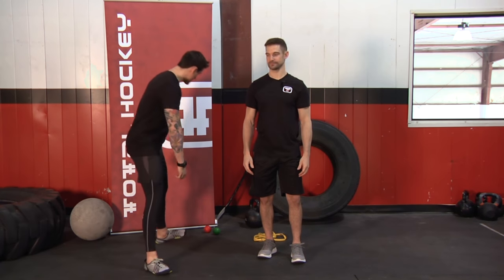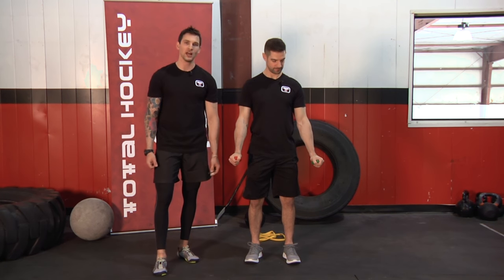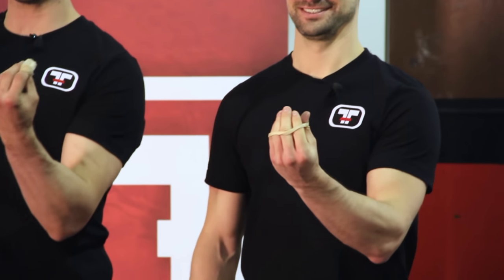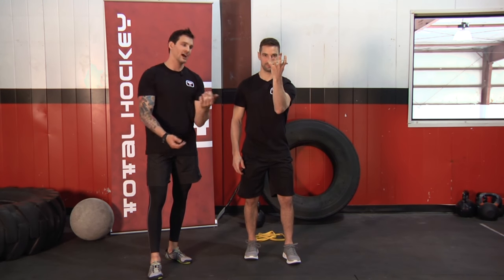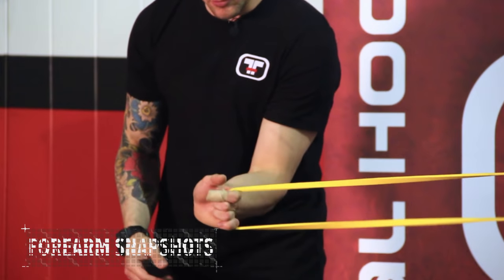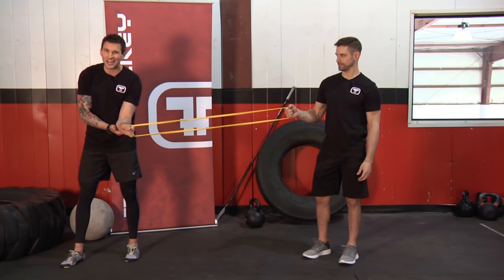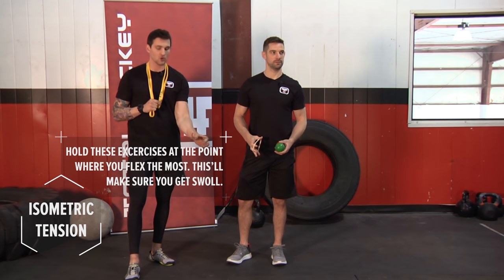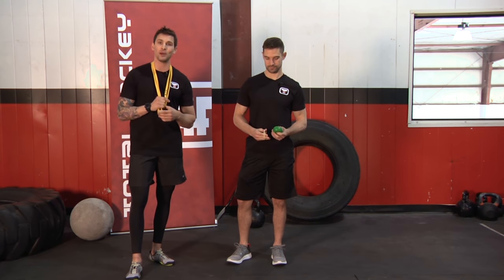Make those snappers go bar meow // Off-Ice Hockey Training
Come build forearm strength with us for a killer shot. Looking swoll is just a bonus.